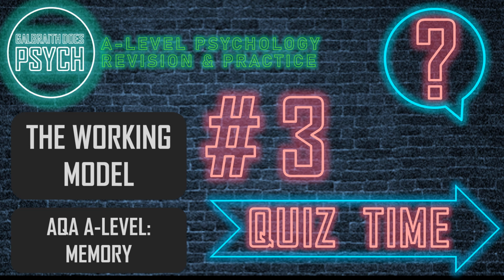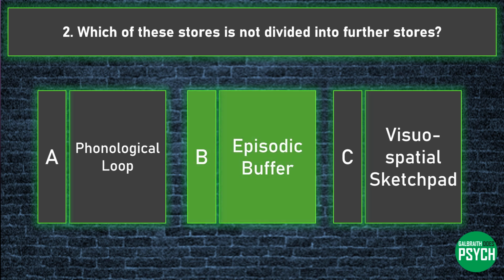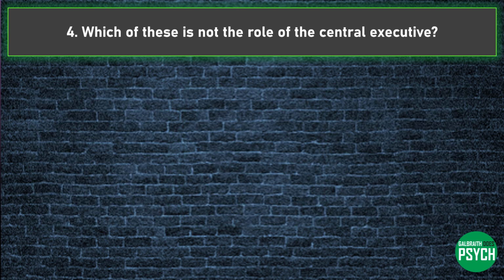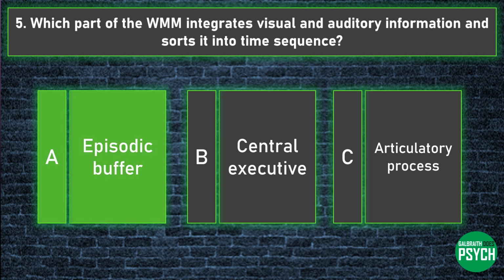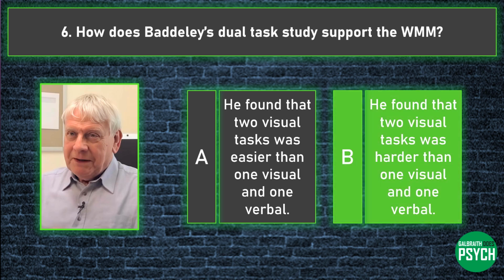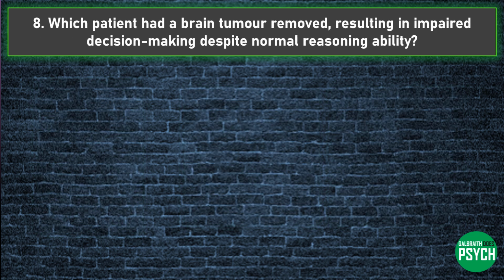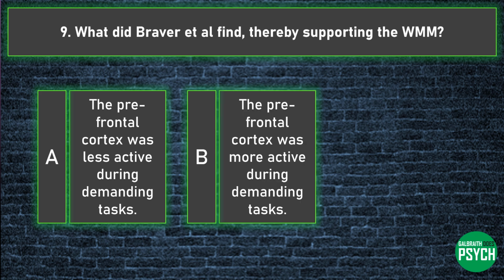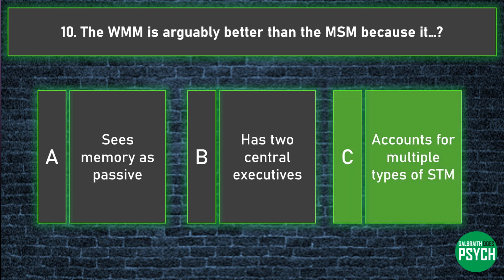Quiz: Working model - Memory - A-Level Psychology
Revise with me using this multiple choice quiz!